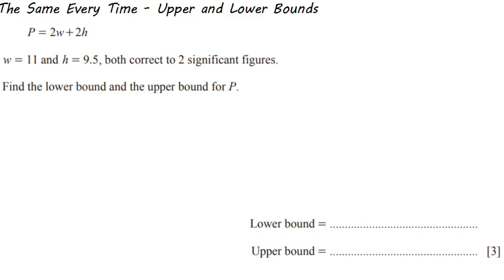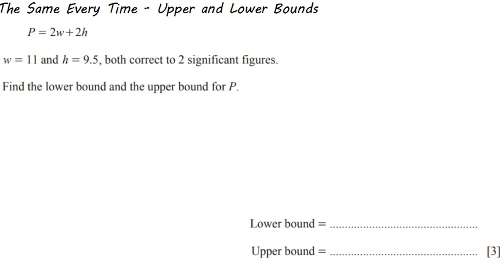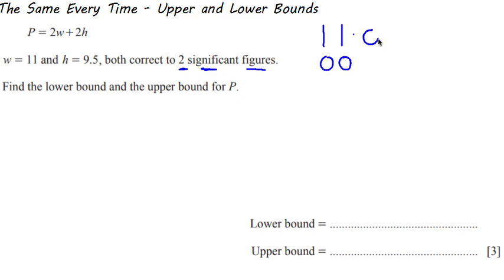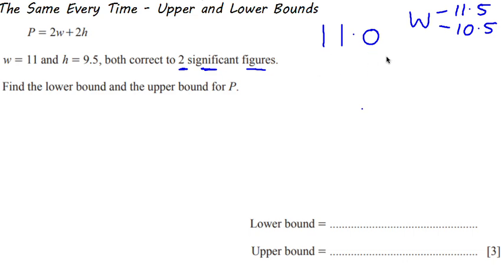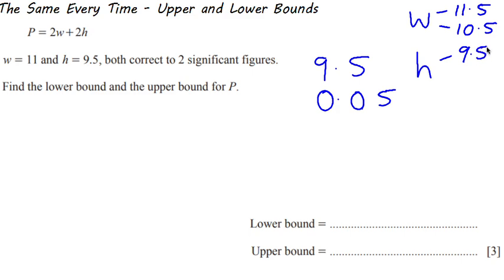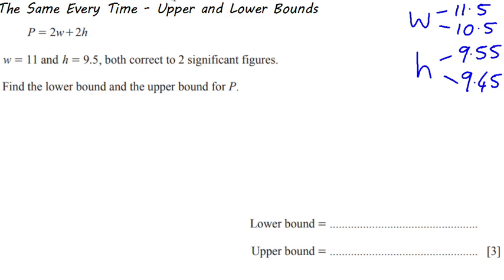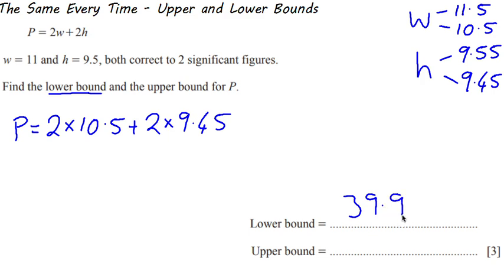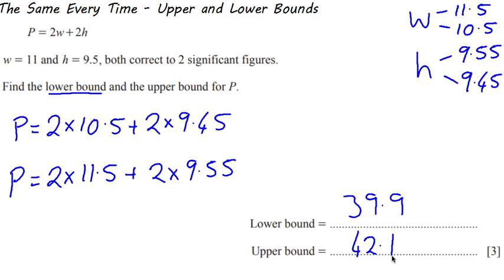The Same Every Time Upper and Lower Bounds Video 7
The Same Every Time. Upper and Lower Bounds. igcse maths gcsemaths gcse. Learn how to do it. Get into the marks. Get into the grades.